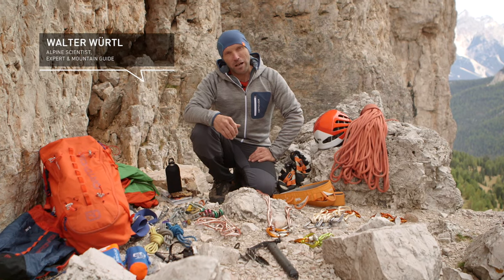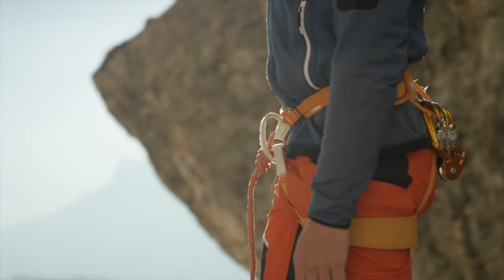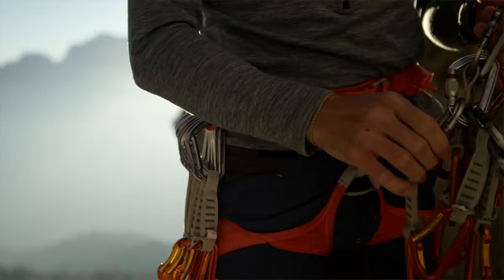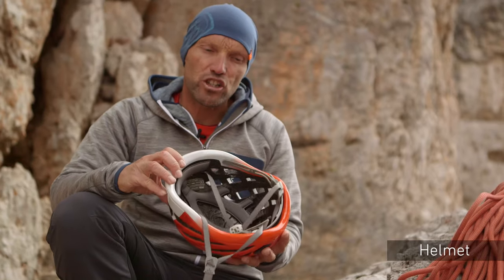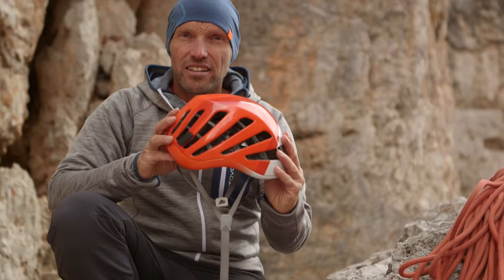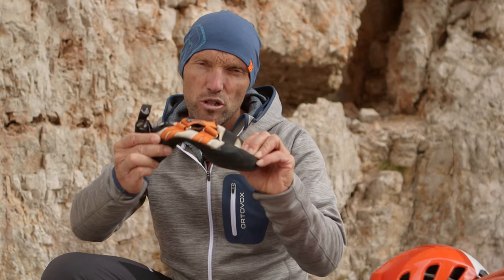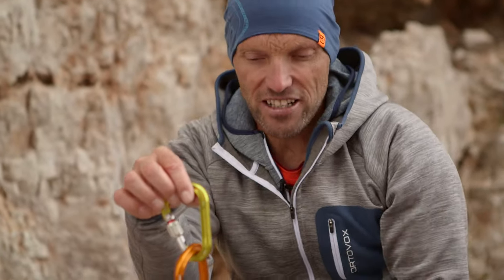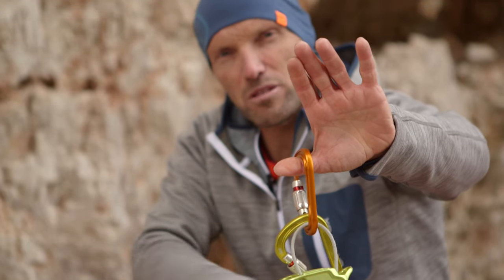Basic equipment for every alpine climber: From helmet to climbing shoes – Tutorial (4/43) | LAB ROCK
A helmet, climbing harness and climbing shoes are all part of an alpine climber’s basic kit. Find out what else you need in the video!

You can’t climb without equipment. And if you go alpine climbing, you’ll need even more equipment. Alongside your personal ability and the conditions, having the correct high-quality equipment is a key variable in mountaineering. Depending up the climbing tour, the equipment required may vary or be supplemented, but the basics for each team remain the same.

In the next video, you will learn what equipment a rope team needs for alpine climbing